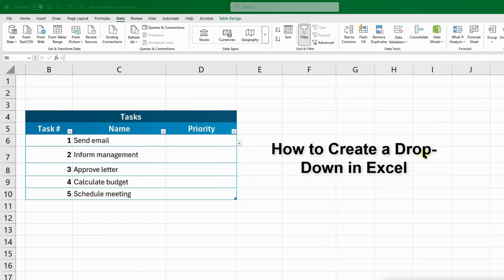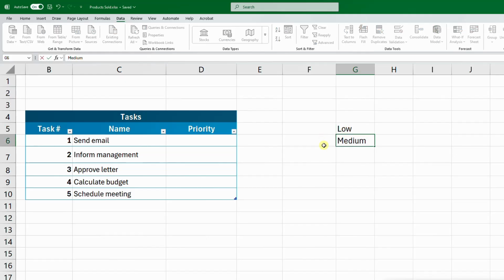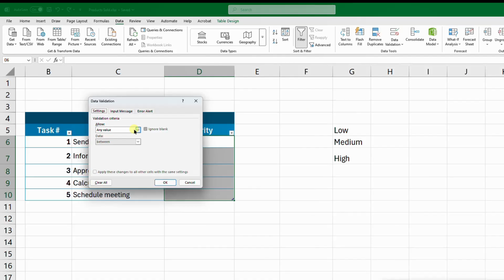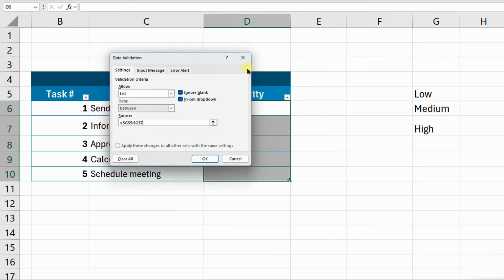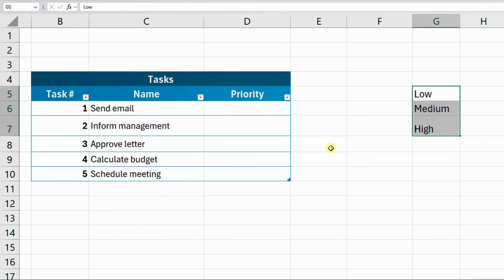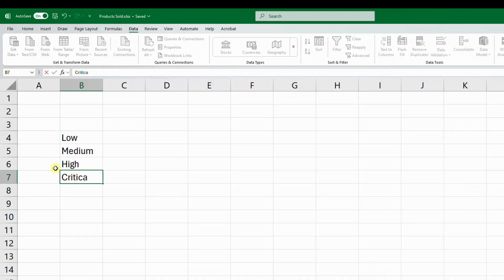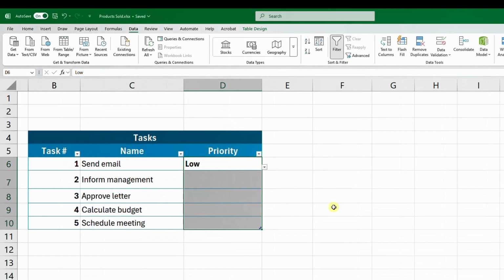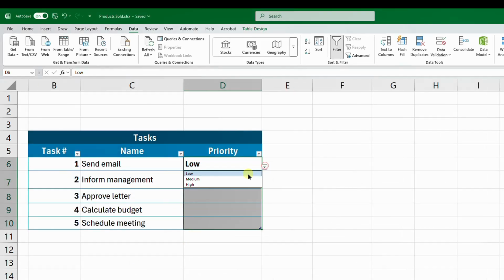Excel Drop-Down List (Data Validation Made Easy)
In this Excel video tutorial, you’ll learn how to easily create a drop-down list in Excel using Data Validation. Drop-down lists make your spreadsheets more professional, user-friendly, and error-free by letting users pick from a predefined set of options.